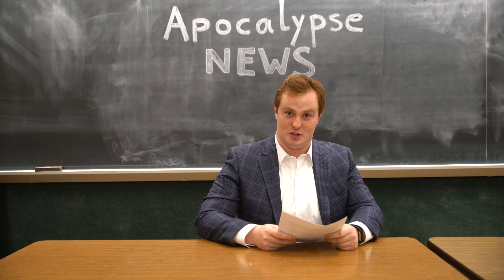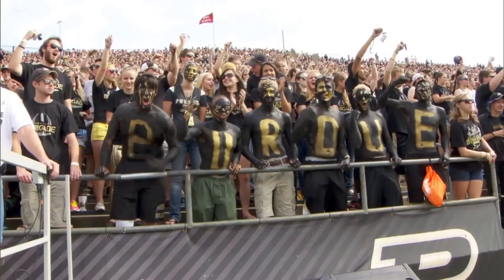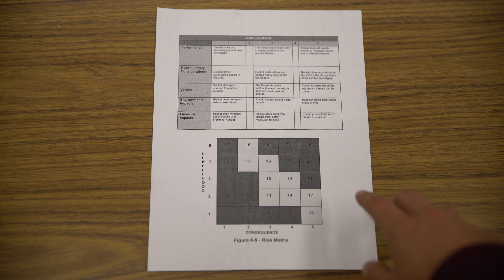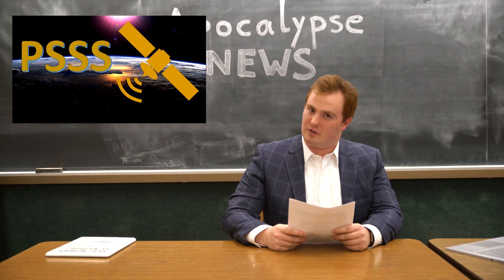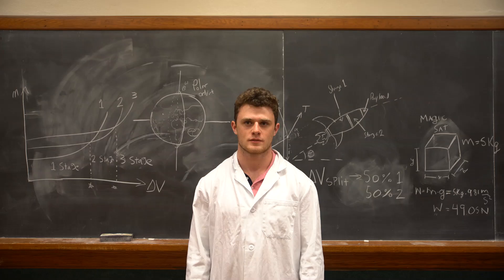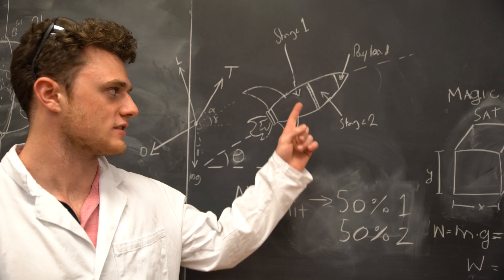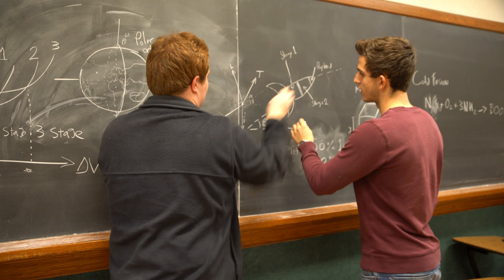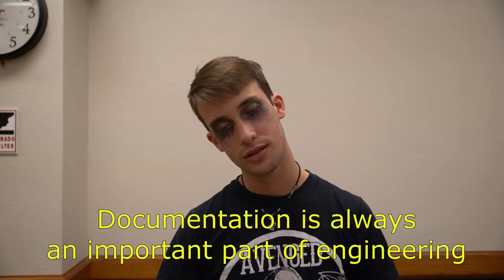AAE251 Film - Team R09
Final project video for team R09.

Group members:
Lara Cackovich
Roberto Cardano
Felix Fernandez
Nacho García Lobo
Cole Nielsen
Elijah Weinstein